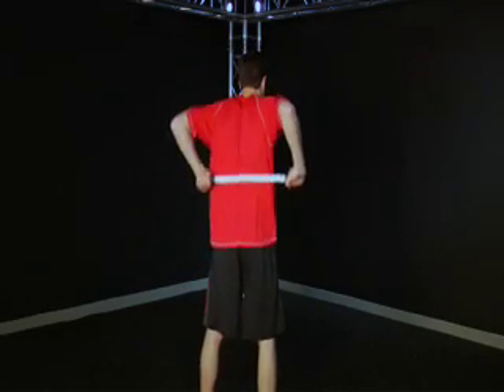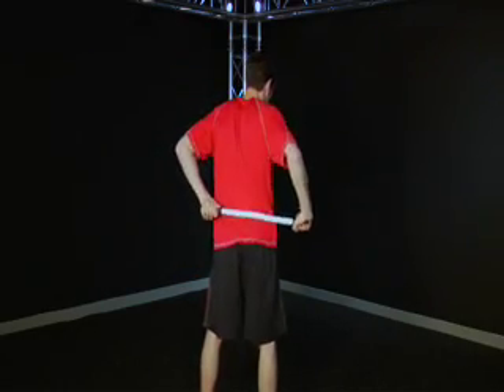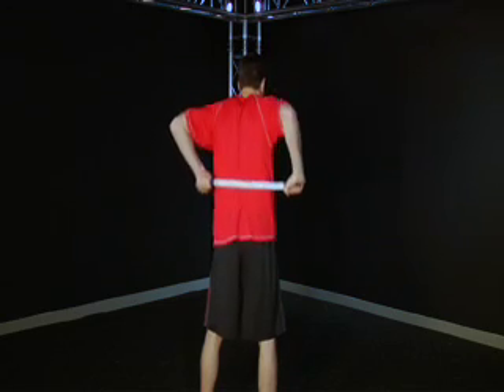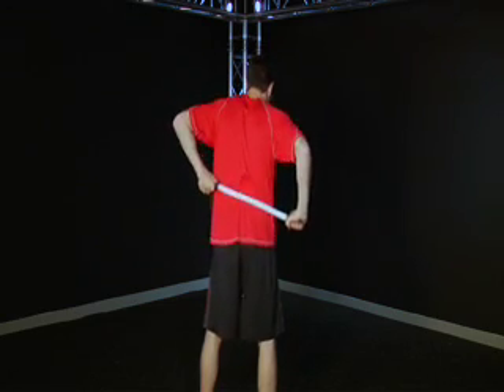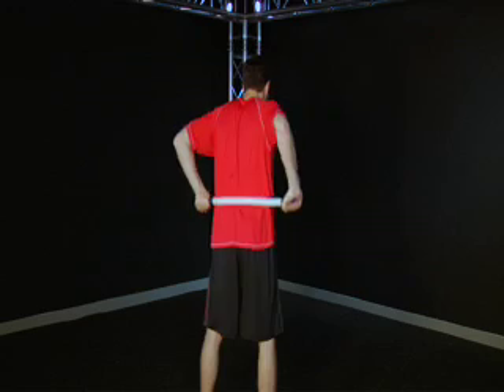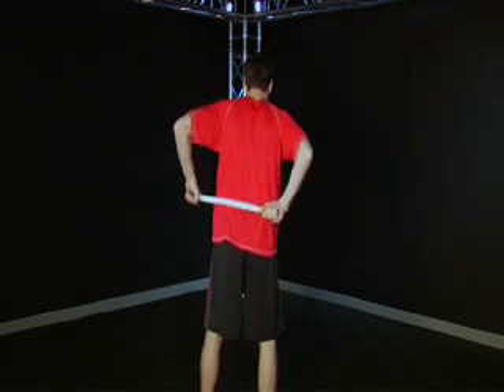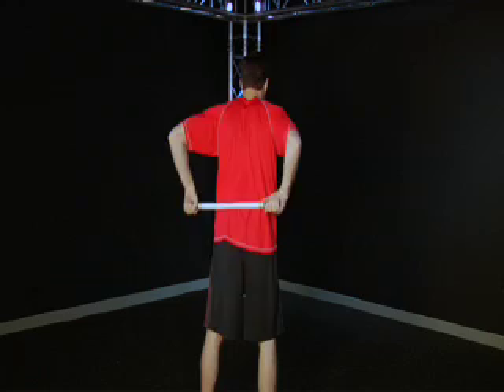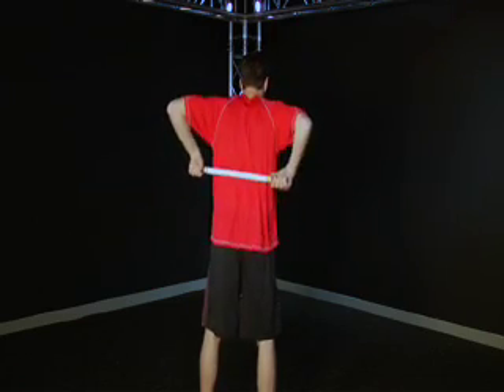SW lumbar Exercise Videos master